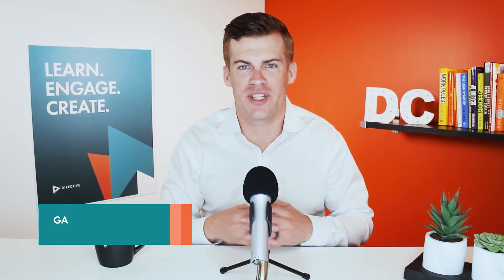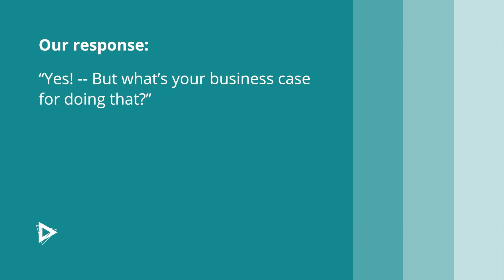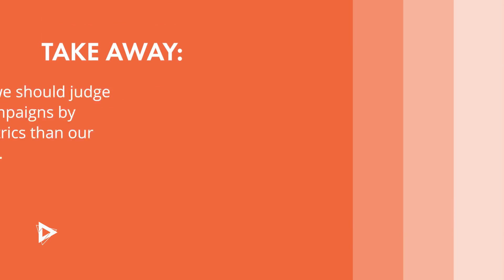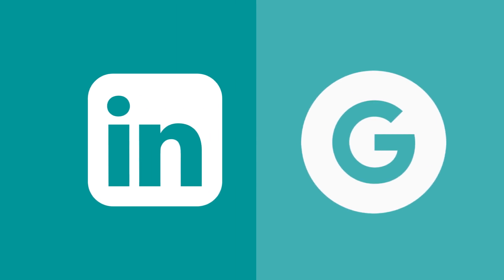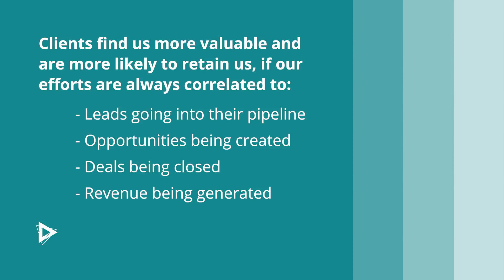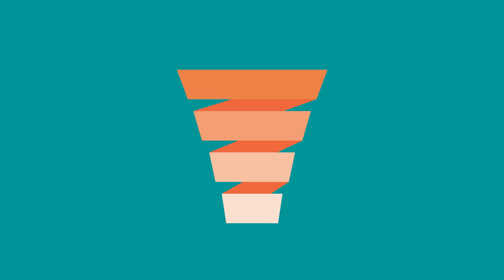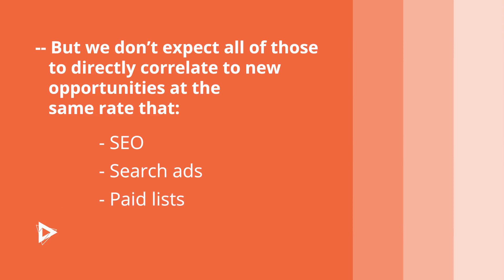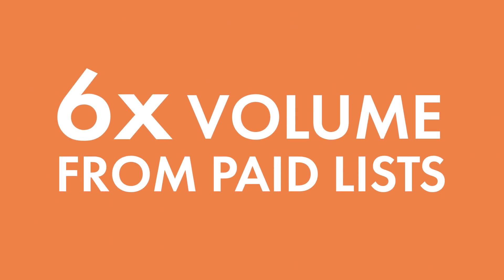B2B Advertising Insights For Your Funnel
In this video, CEO and Co-Founder, Garrett Mehrguth explains his insights into B2B advertising for your marketing funnel

Want more expert SaaS insight? Join Directive’s Free Slack Society where we answer YOUR industry-related questions.

Interested in working with the number 1 SaaS Marketing Agency? Book an intro call to learn more about how we can help your SaaS company.